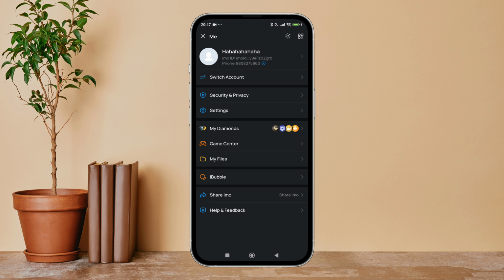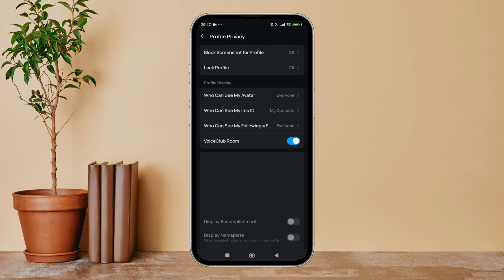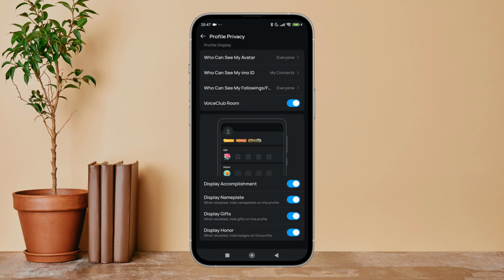Disable Display Honours On Imo HD. |Technologyglance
Want a cleaner and more private profile on IMO HD? This quick tutorial will guide you through the steps to disable the "Display Honours" feature. By turning this off, you can hide your achievements and badges from being displayed. Follow these easy steps to customize your profile and keep things simple on IMO HD!